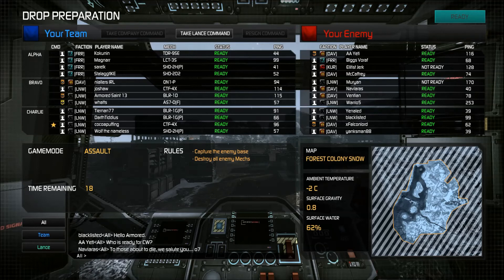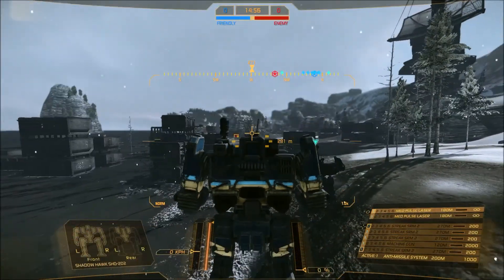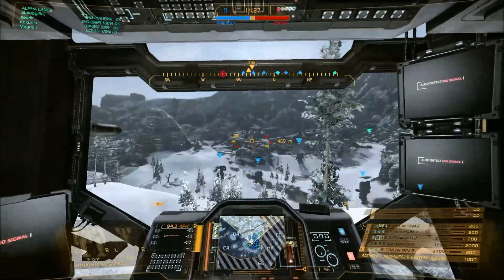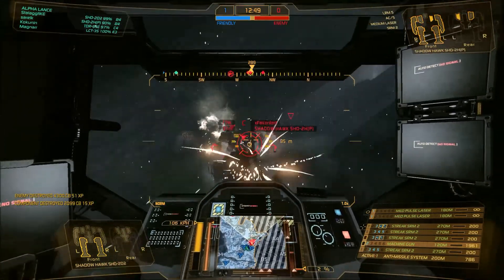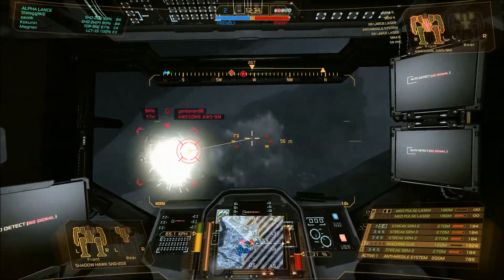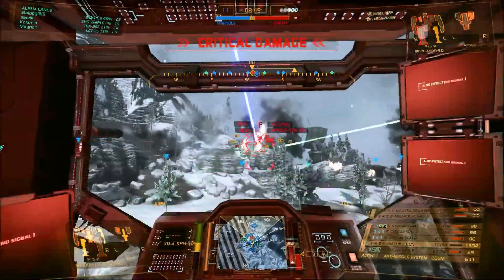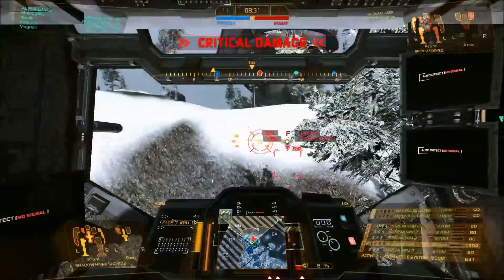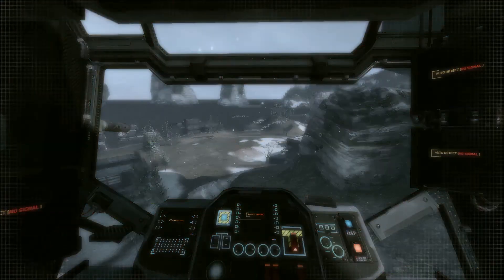Skjaldborg - MWO - 4 man (2013-10-16)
Skjaldborg - 4man

Pilots
Kokunin - TDR-9SE
Magnarr - LCT-3S
sarelk - SHD-2H(P)
StalaggtIKE - SHD-2D2

Want to join in on the fun? You can! Apply to the Skjaldborg - Shieldwall of Rasalhague